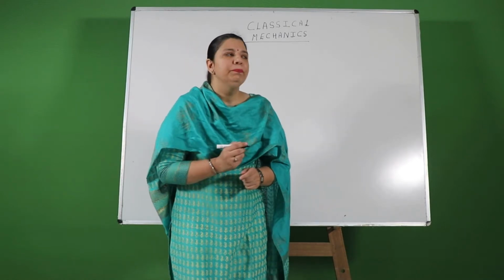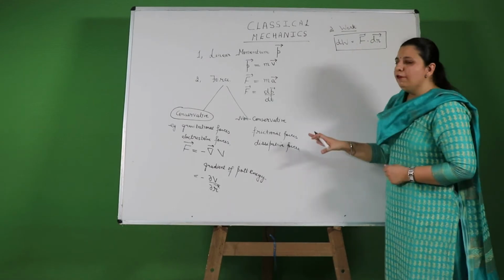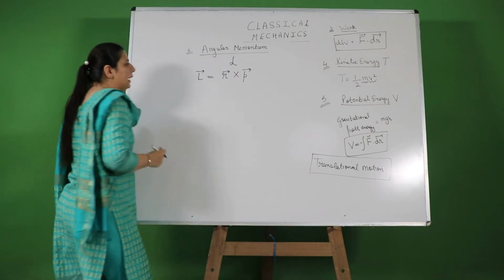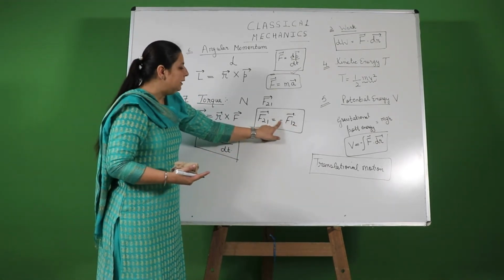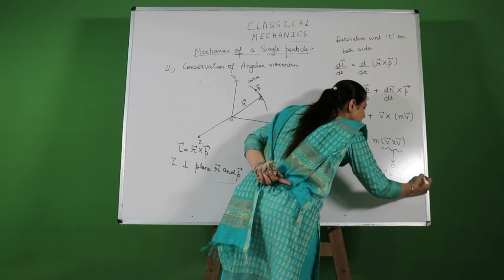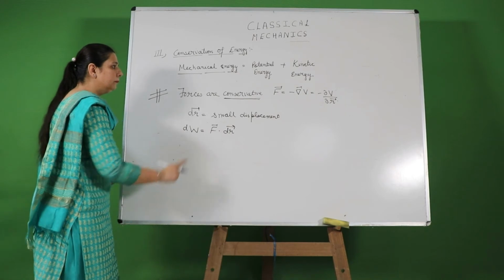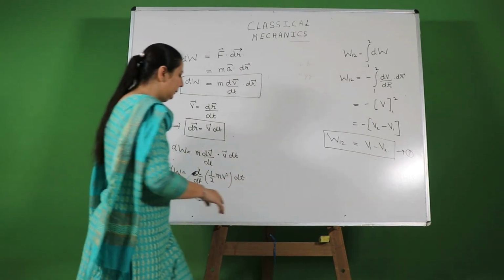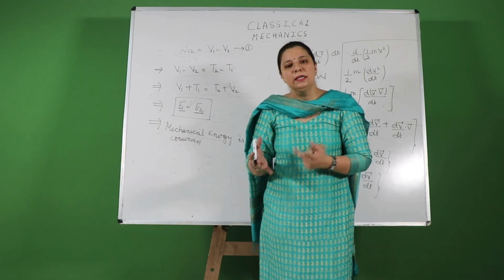Classical mechanics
Dr. Manpreet Kaur, PG Department of Physics, DAV College, Amritsar